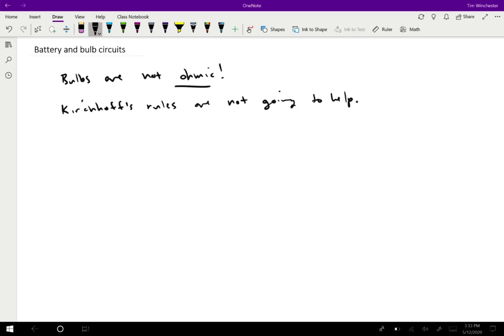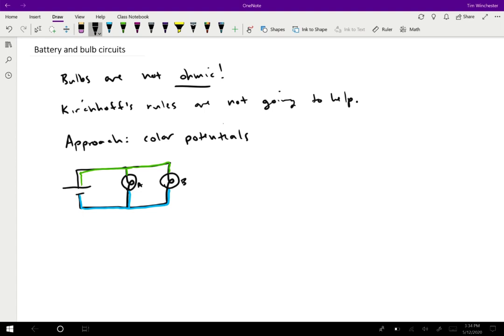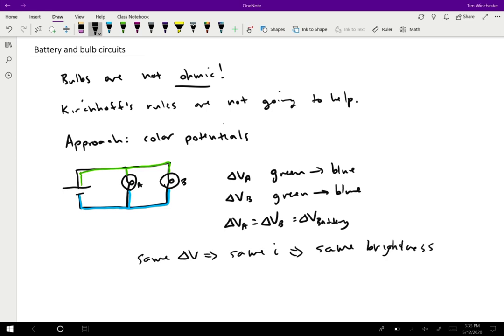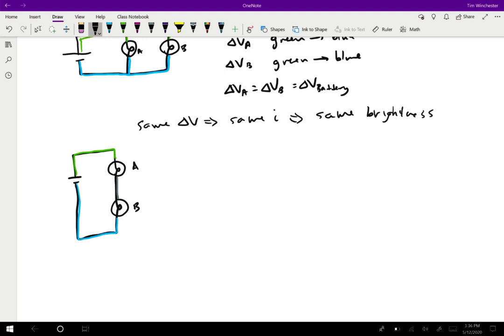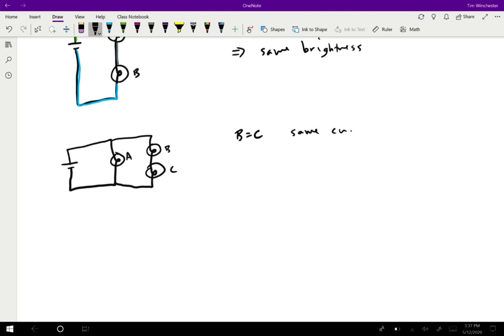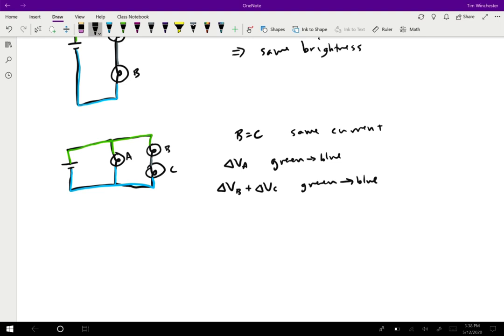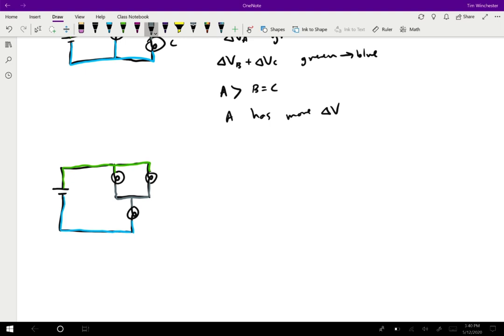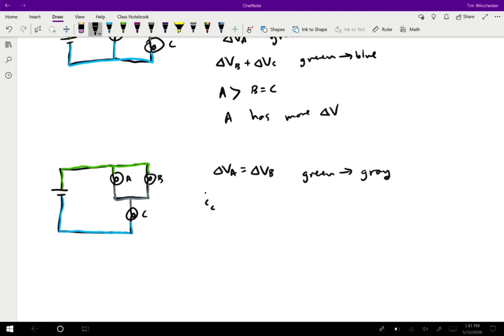Battery and Bulb Circuits